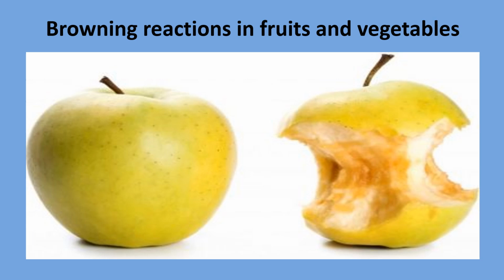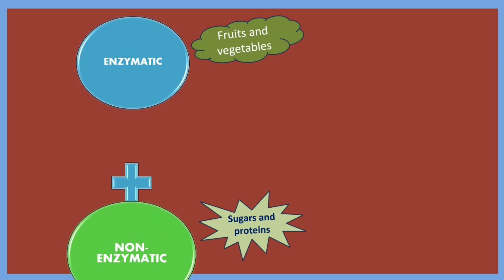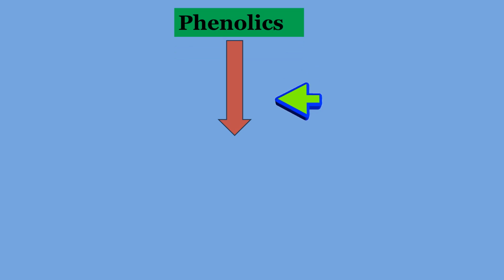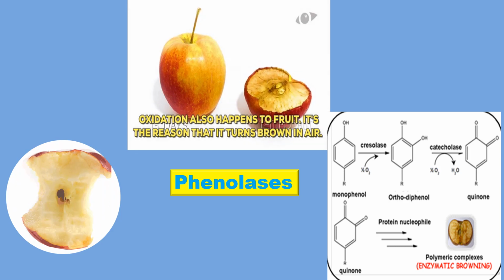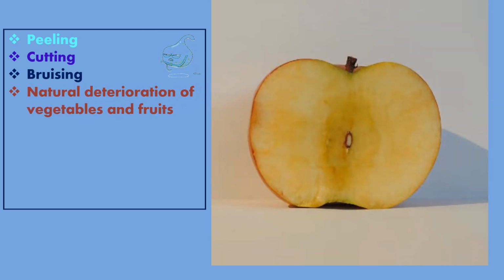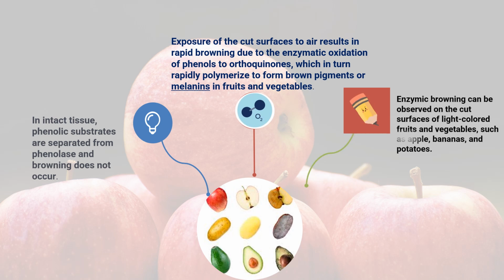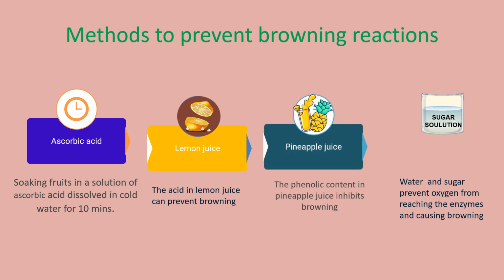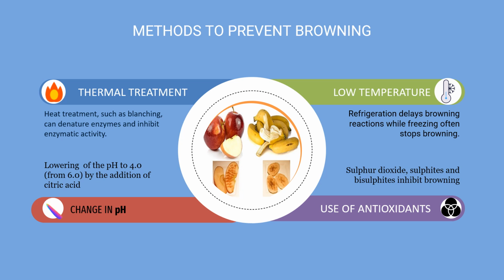Browning reactions in fruits and vegetables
Enzymatic reactions that causes brown color pigmentation in cut surfaces of fruits and vegetables